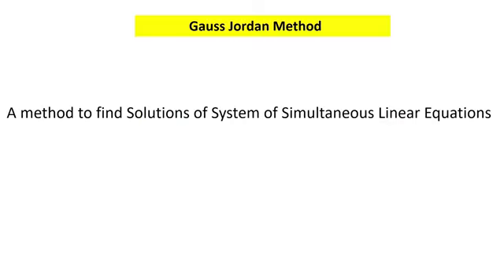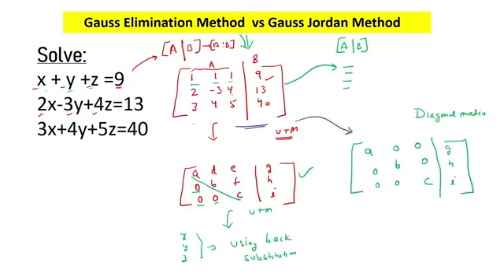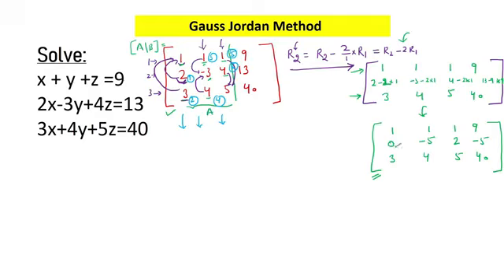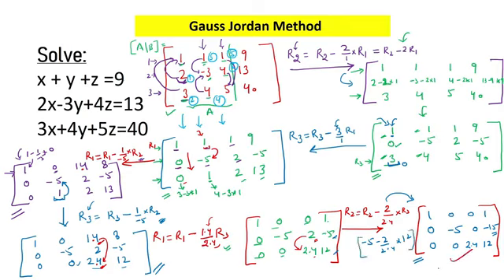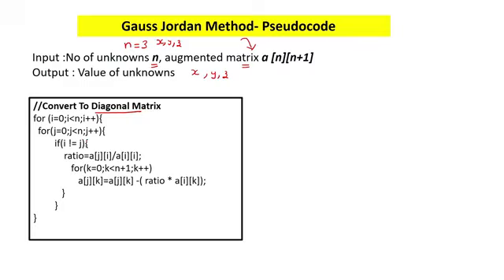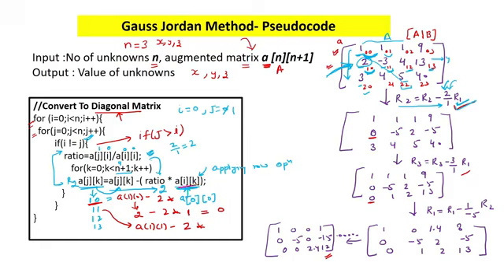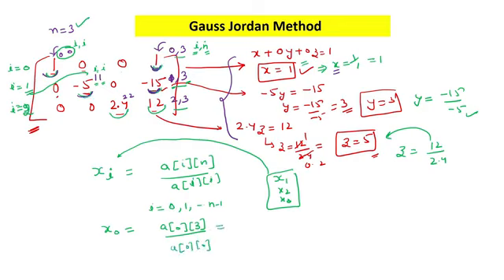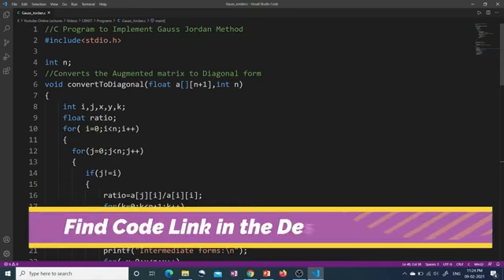Gauss Jordan Method